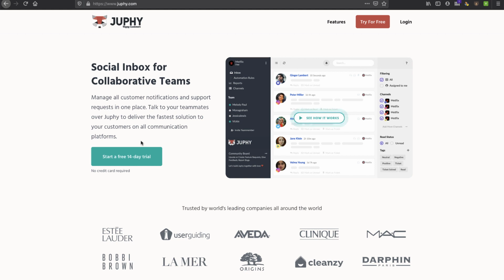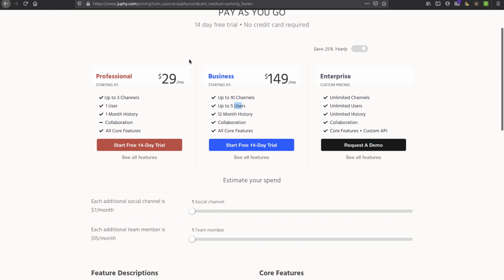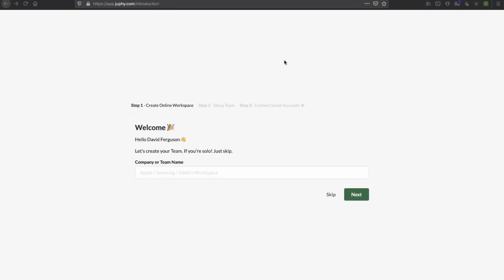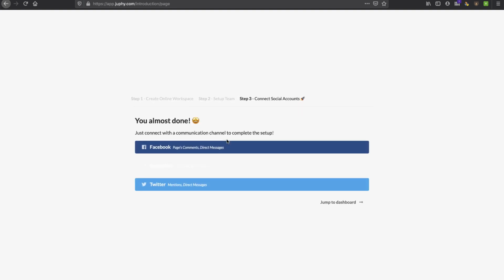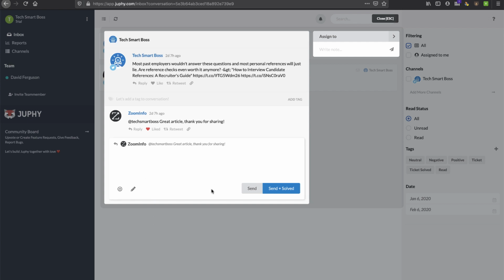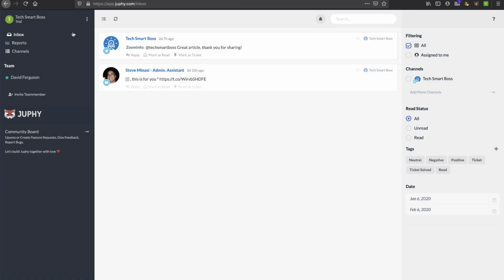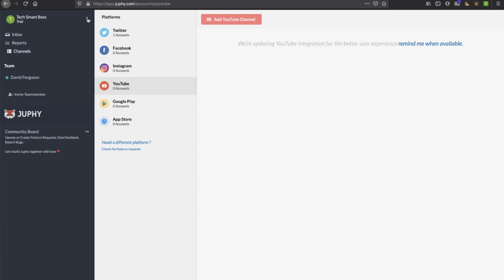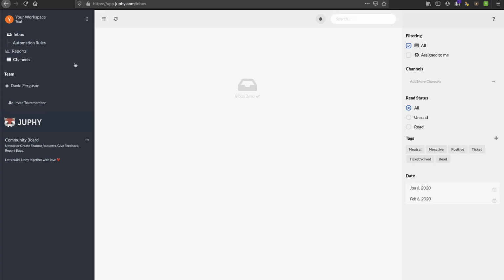Juphy: Social Inbox Management For Your Team (Onboarding and Review)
Not everybody needs a social inbox management tool, but if you do,  this week's video may be for you, Juphy.

Juphy is solving a few problems.  First, customers communicate with you on many different channels these days, not just email, not just chat, but twitter, youtube, Instagram, and many other social networks.  Secondly, that communication is not just for support, but for sales, marketing and other departments in your business.

Juphy provides a pretty seamless environment to handle all of that and at a price that is lower than the alternatives.  This makes for a perfect Tech Smart Boss app to include in your tech stack.

In this video, I set up a brand new Juphy account,  hook up a Twitter account, and step through all the features on the backend.